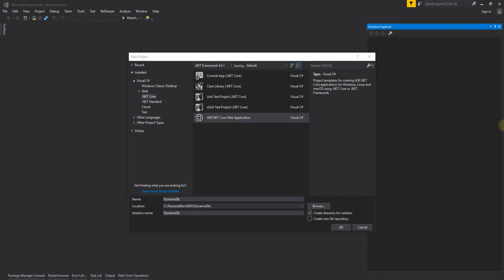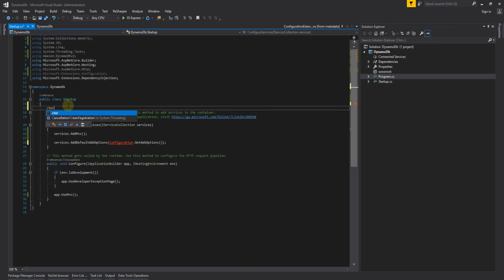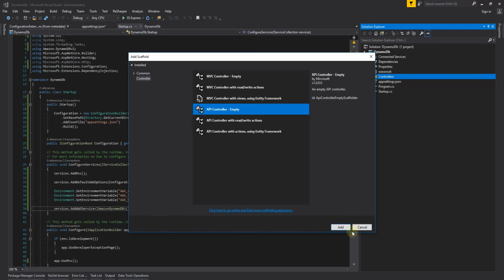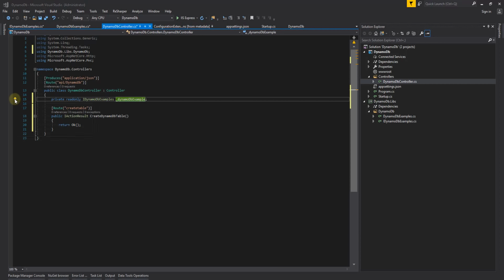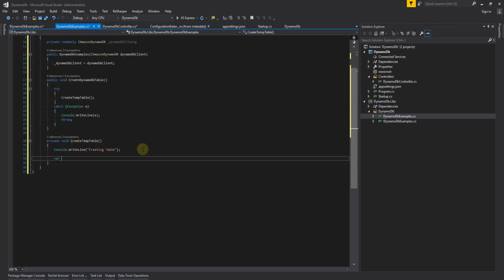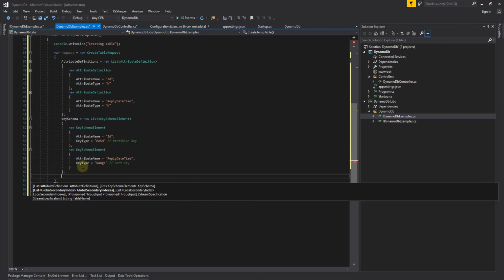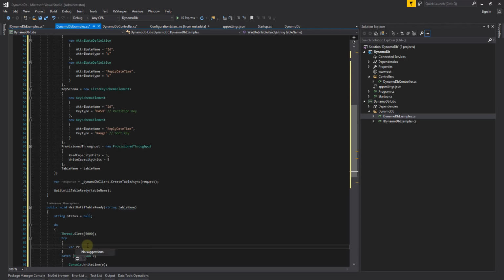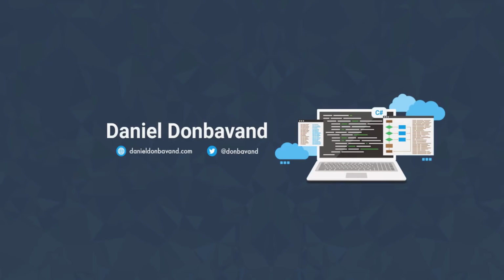.NET Core 2.0 - AWS Tutorial - Creating a DynamoDB Table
Check out my Pluralsight course for more in-depth knowledge on DynamoDB and .NET Core

In this video, we will create a new ASP.NET Core 2.0 Web API, then install the relevant AWS nuget packages that will allow us to create a DynamoDB client.

We will then add the code to allow us to create a DynamoDB table in AWS.